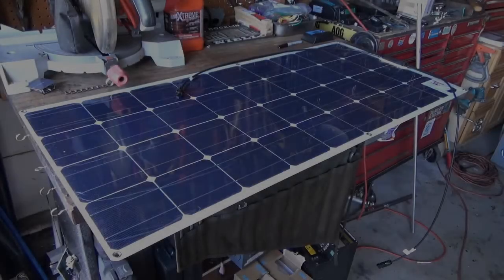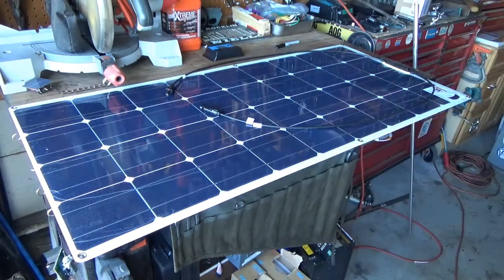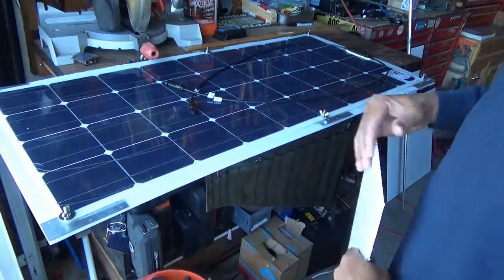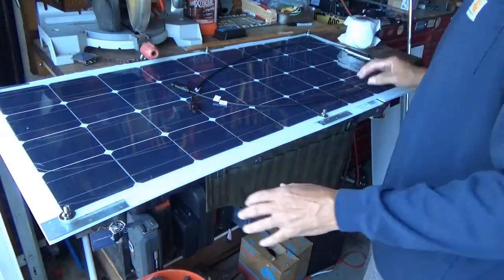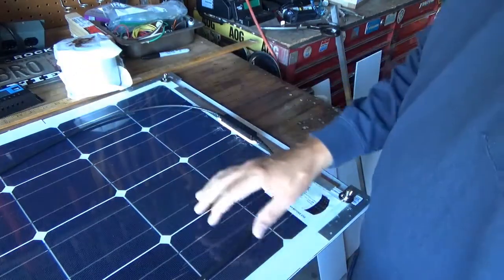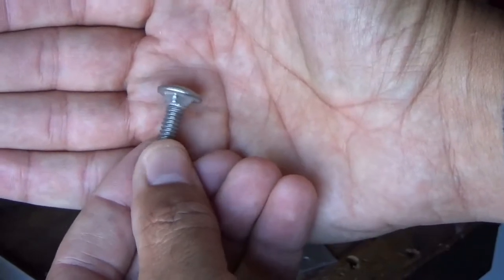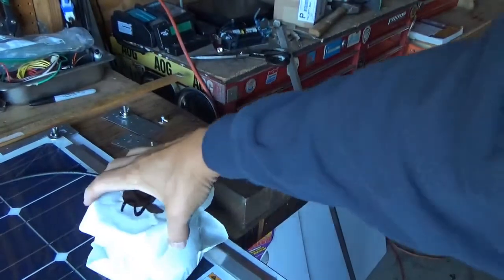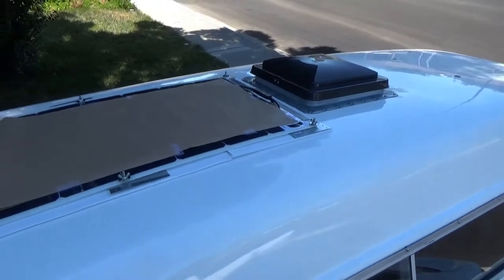VW Bus Solar Panel Install Part 1 No Drill Solar Install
The first part of the solar panel install on my 1971 VW Bus. My bus is a highroof model so I wanted to use a method which would allow me to install yet not drill any holes. I got the idea from another You Tuber. here is the link to his channel: